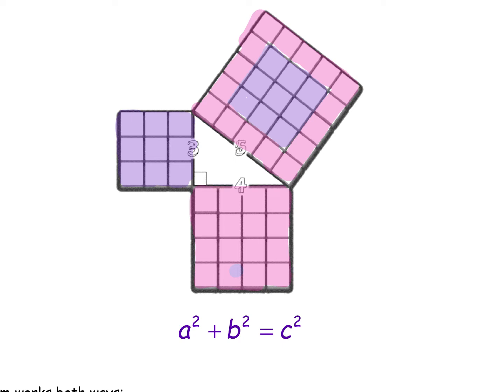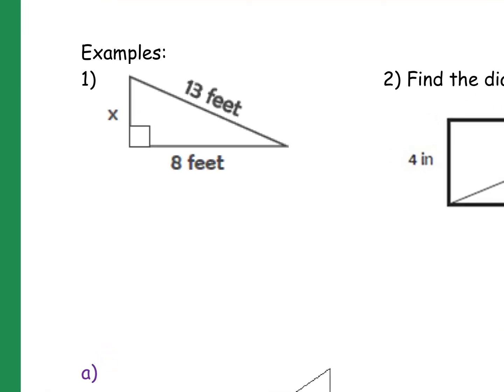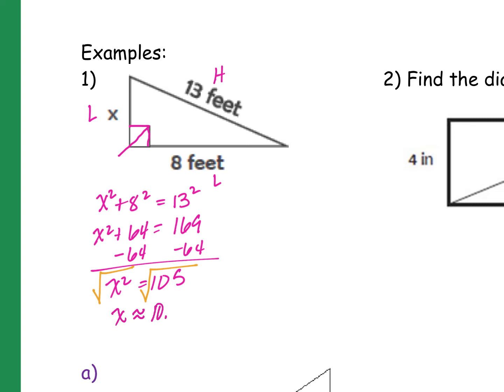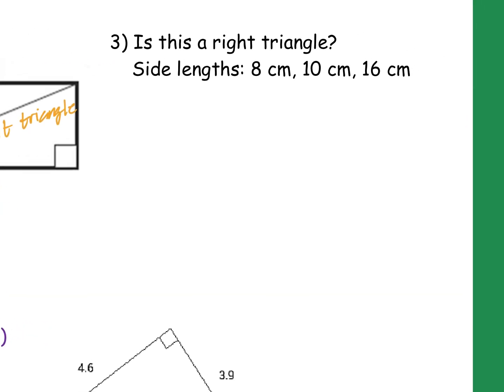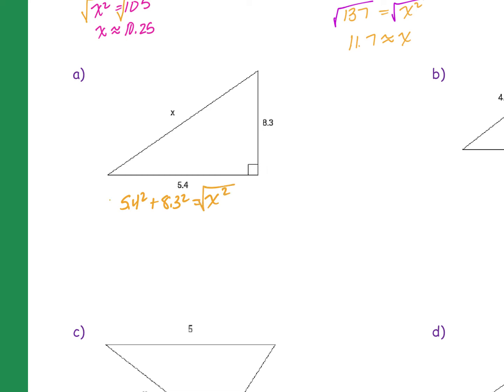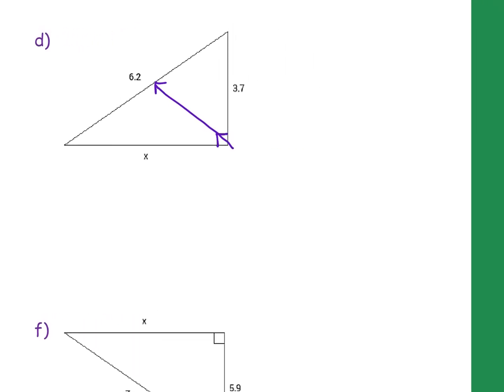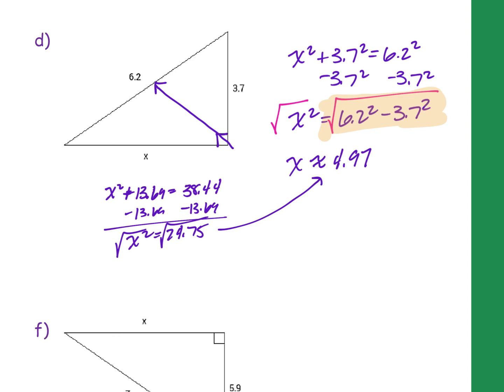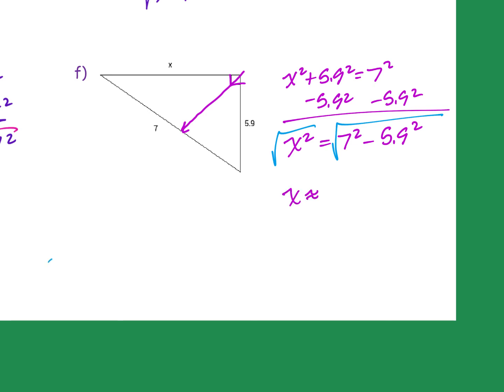Lesson 9.10 The Pythagorean Theorem.mp4